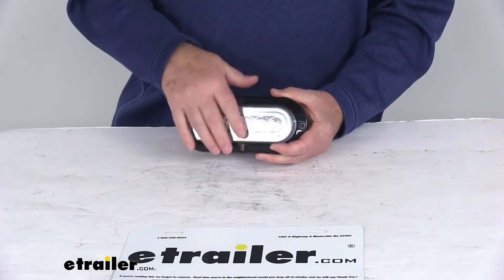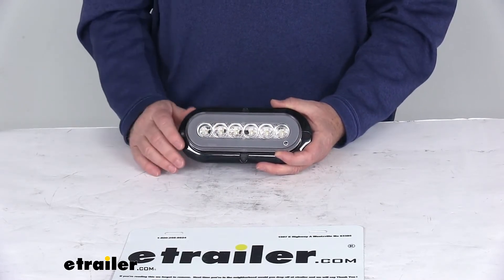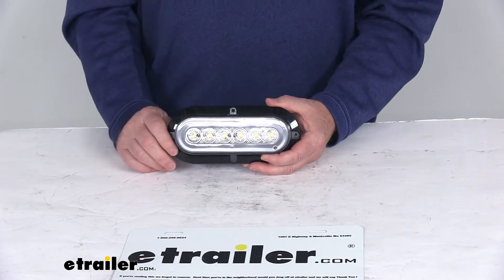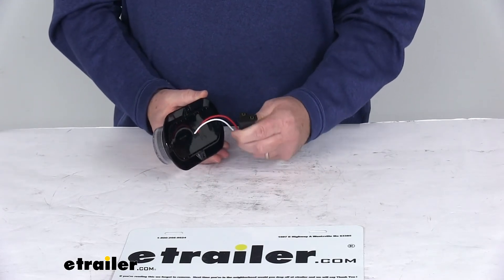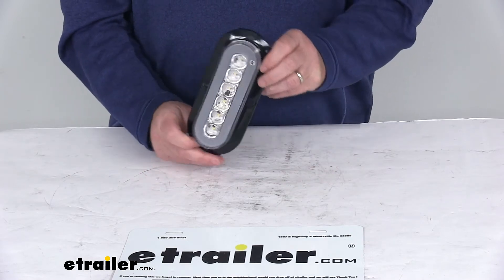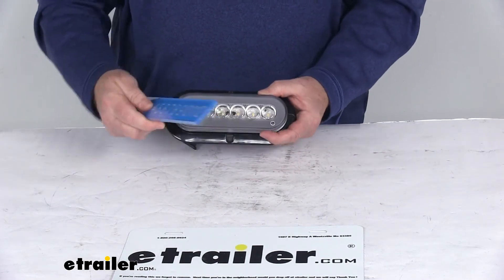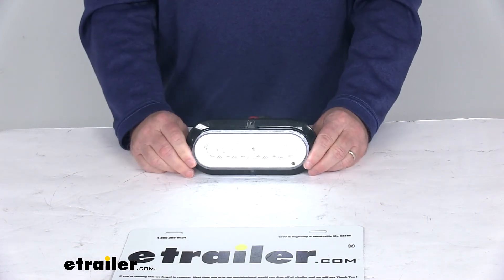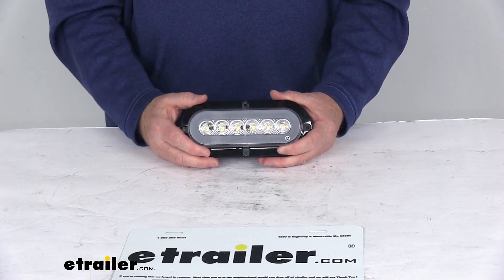etrailer | Feature Review GloLight LED Backup Light for Truck or Trailer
Today we're going to take a look at the GloLight LED submersible backup light for your truck or trailer. Now this is an oval LED backup light for your trailer or utility truck and this slide is certified for backup light function in a two lamp system when this is used with another light.Now this part number is just for a quantity of one light. Now this is the GloLight series, which features this nice bright outer ring of light with a nice smooth appearance. Now at the end of this video I am going to hook this up to some 12 volt power to show you how this light lights up. It is sonically sealed waterproof housing and lens unit is submersible. It's a durable polycarbonate lens and housing and this is a clear lens over 22 wide LEDs.And what's nice is these LEDs make great replacements for your incandescent lights, because they'll last 50 times longer.

They're more efficient because they'll provide brighter light with less power output, and of course, no bulbs to replace or brittle filaments that'll break. And there's a lifetime warranty on the LEDs.This is compatible with 12 volt DC systems. It is designed to mount on the surface of the trailer you can see with this built in flange has the holes right here. Now the hardware to install this is not included. It does accept the industry standard two prong PL3 plug.

We do sell those plugs separately if you need one. They come as a part number, A45CB or A49PB, and again both of those are sold separately, and we usually list them on this product page as a related product. This slide is DOT, Department of Transportation, compliant, and it does meet the federal motor vehicle safety standards 108 requirements in any 360 degree position.Power draw on this is at 12.8 volts is 0.386 amps. Give you a few dimensions and then we'll go ahead and hook it up. So I'll give you the overall dimensions including the flange.

So one end to the other end is right at seven and a half inches. Height on it three and five sixteenths inches tall. And the depth of it front to back is about one and one eight inches. Now just the light itself, it's going to be right at lengthwise, six and three eighths inches long and two and one eight inches tall.So what we're going to do, so I happen to have connected to 12 volt here is one of those two prong plugs. So I'm going to go ahead and turn the power on and then you'll see when I line it up and plug it in, there's your very bright light.

Even with the lights on, you can see how bright it is. So I'll go ahead and turn off the overhead lights, and there you can see has your light in the middle and in the glow light all the way around the ring of light. And again, you can see it's a very bright light. Then turn back on overhead lights. Go ahead and turn off our power, but that should do it for the review on the GloLight LED submersible backup light for your truck or trailer.